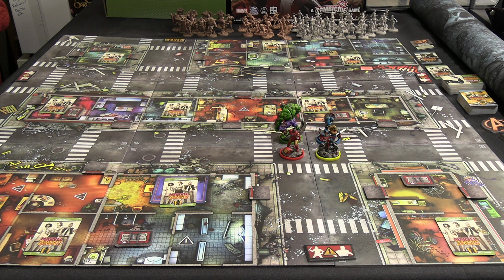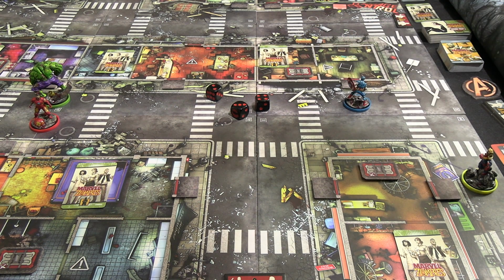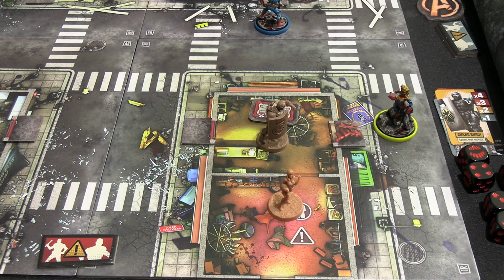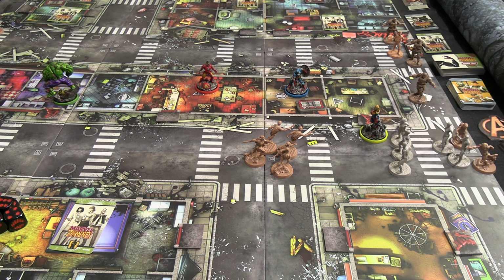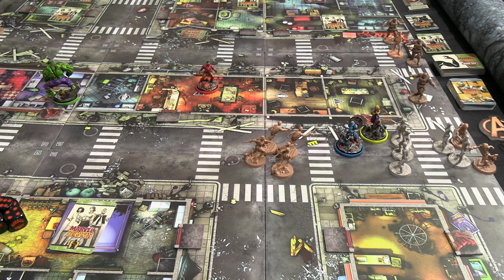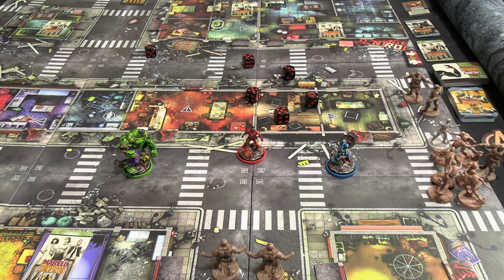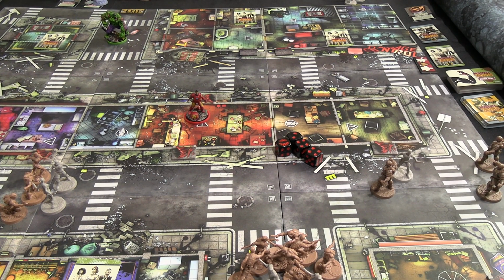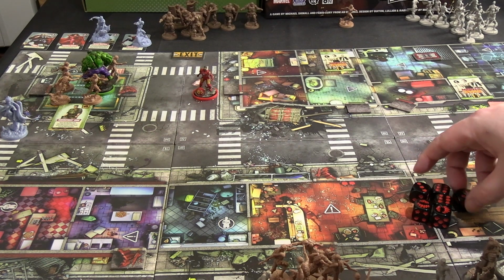Marvel Zombies | A Zombicide Game | Mission 4: Valuable Tools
Marvel Zombies is a Zombicide game made by CMON.